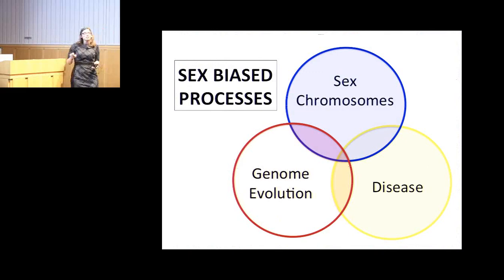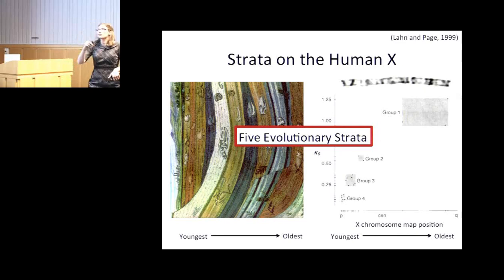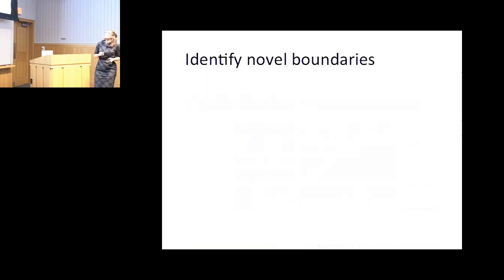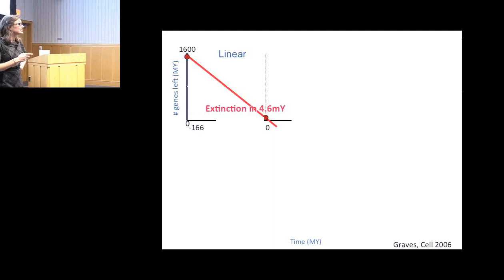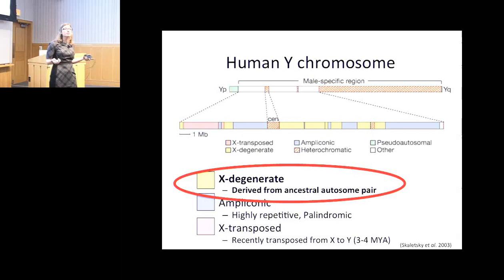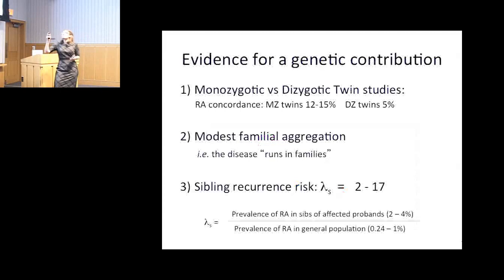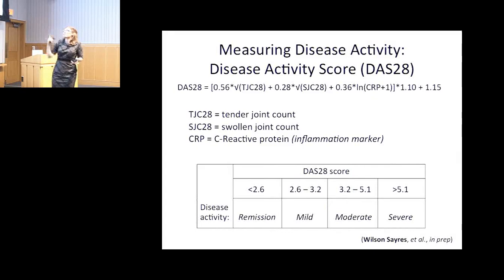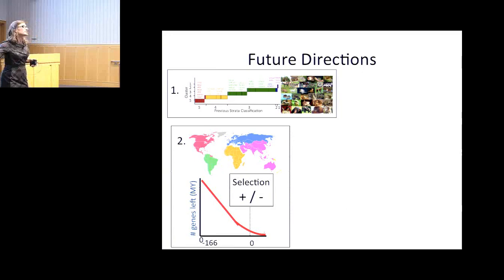CCMB SEMINAR 11/21/2013 - Melissa Wilson Sayres, PhD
"Sex-biased evolution and disease"

Presented by Melissa Wilson Sayres, PhD (UC Berkeley)